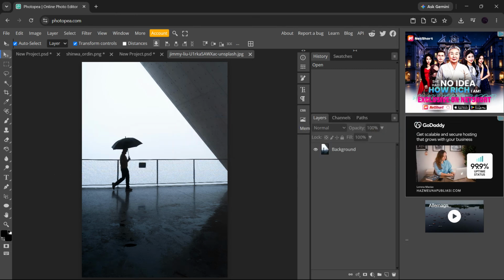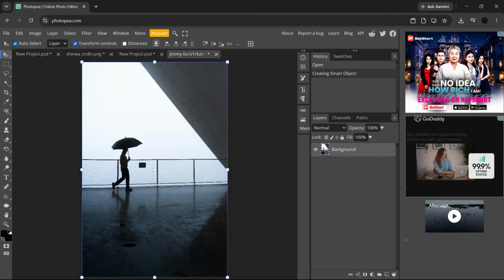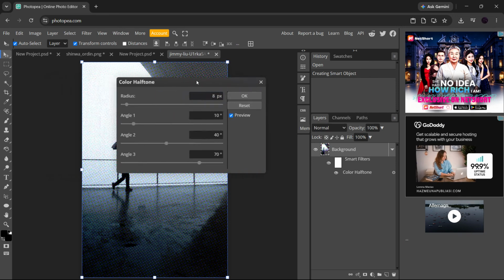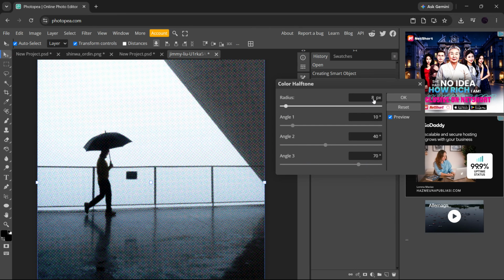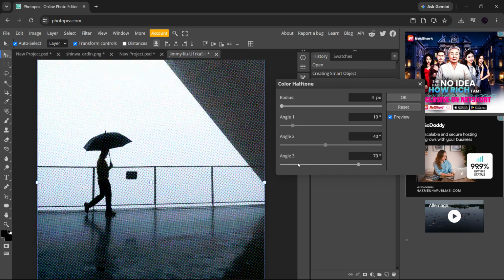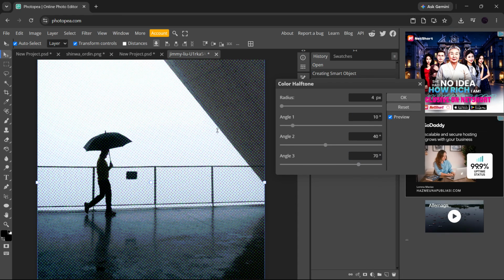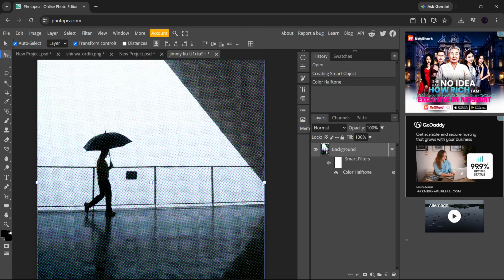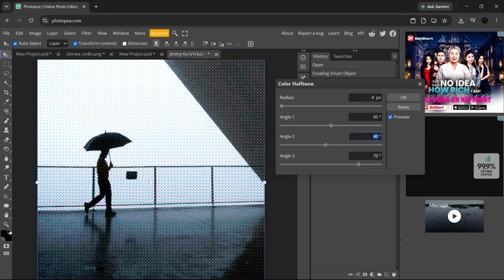How To Halftone Photopea (Easy Guide)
Learn how to halftone a photo in Photopea using the Color Halftone filter. This quick tutorial covers Smart Objects, Max Radius settings, channel angles, and how to create a retro comic book style effect.

🕚Timestamps:
0:00 Introduction
0:18 Prep Your Layer
0:43 Open The Halftone Menu
1:00 Adjust Your Dot Size
1:33 Set The Screen Angles
1:58 Lock It In
2:11 Outro

✍️What You'll Learn In This Video:
• How To Convert A Layer To A Smart Object In Photopea
• How To Use Filter/ Pixelate/ Color Halftone
• How To Adjust Max Radius For Different Dot Sizes
• How To Set Channel Angles For Traditional Or Clean Looks
• How To Create A Retro Comic Book Halftone Effect

💡Pro Tips:
• Use a Smart Object so you can edit the halftone settings later without starting over.
• Keep Max Radius low for detailed images and high for bold graphic styles.
• Set all channels to the same angle if you want a cleaner, more aligned dot pattern.
• Try the effect on portraits, posters, and thumbnails for a striking visual style.